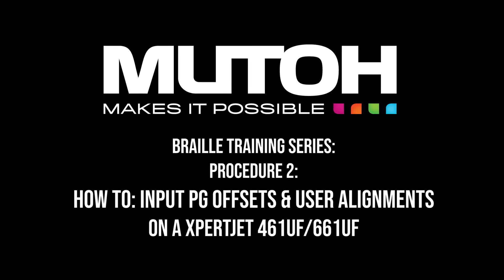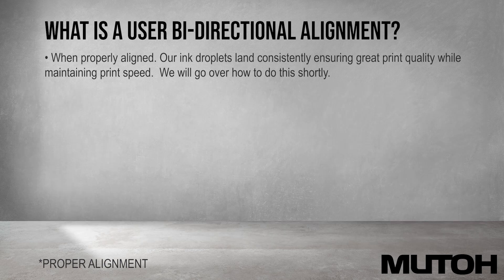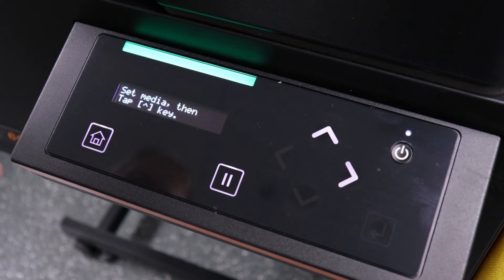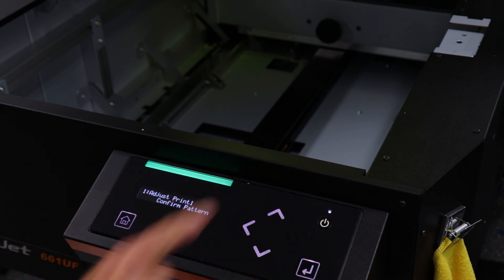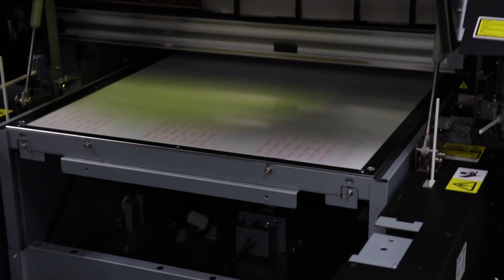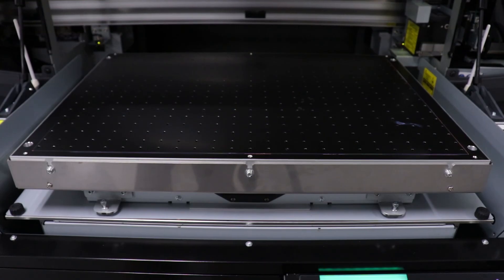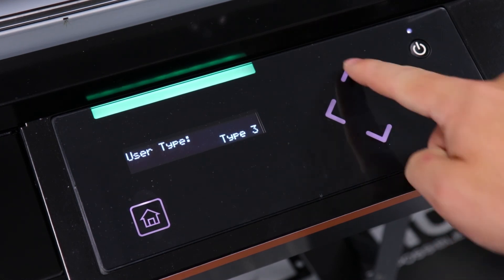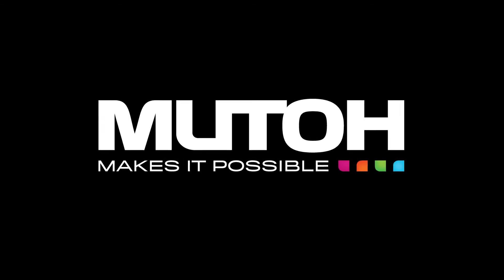Setting PG offsets and User Alignments for Printing Braille on the 461UF/661UF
Step 2 in setting up your printer to print braille, we show you how to properly set print gap offsets and align your XPJ 461UF/661UF to successfully print high-quality braille.